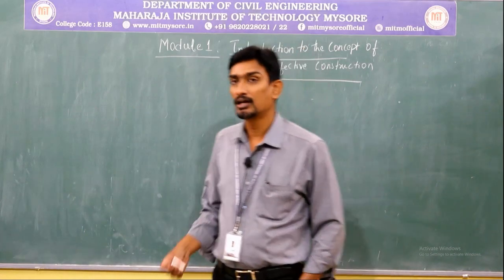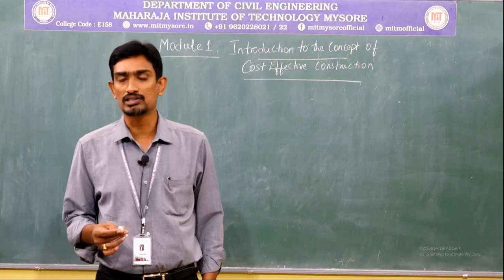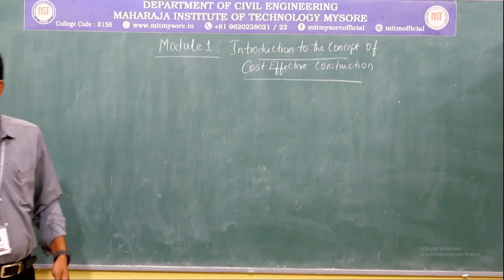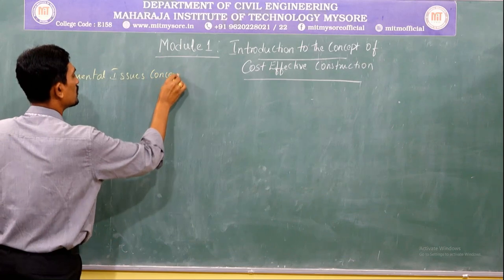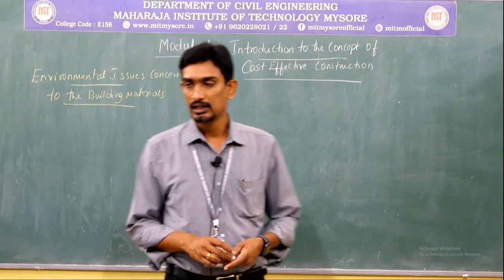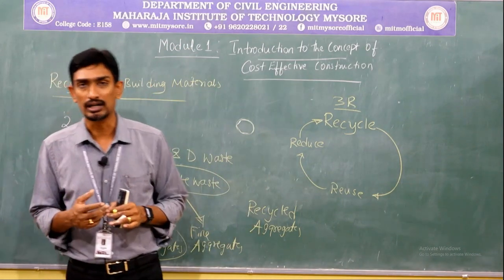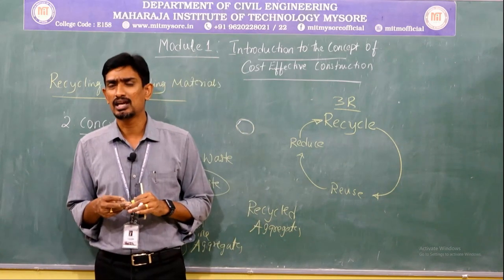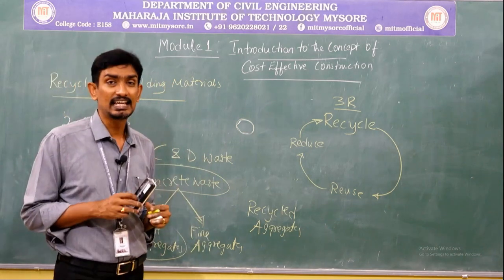M1|S6 - Environmental Issues in Building Materials and Recycling of Building Materials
M1|S6 Green Buildings - Environmental Issues in Building Materials and Recycling of Building Materials